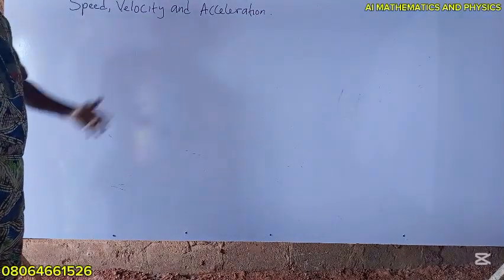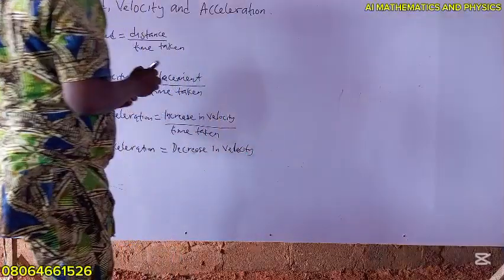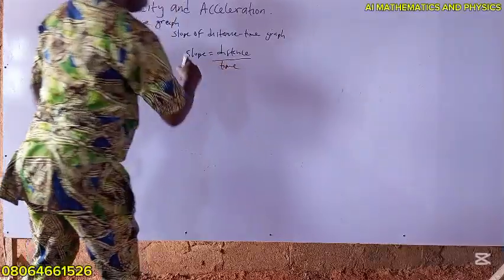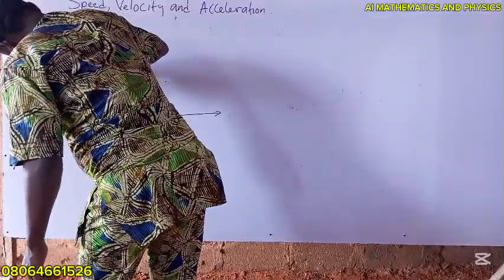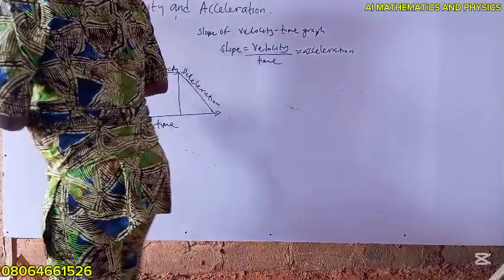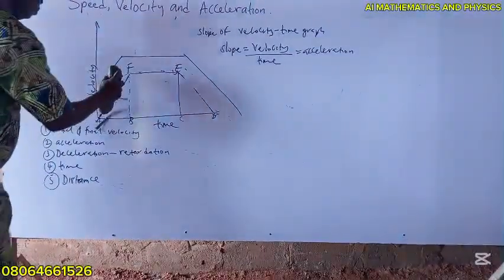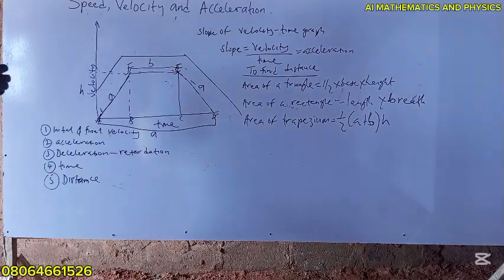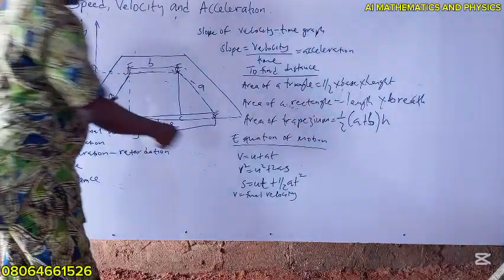Speed, Velocity and Acceleration.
Physics
By AI MATHEMATICS AND PHYSICS
MATHEMATICS for all.

Learn more on mathematics on this channel. This channel provides you knowledge on mathematics and physics which are essential for everyone. for online classes